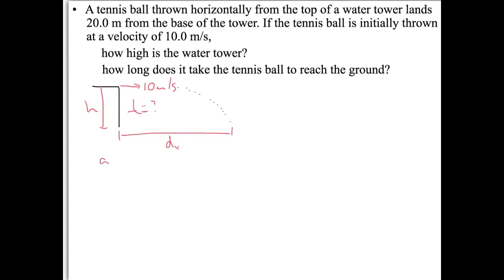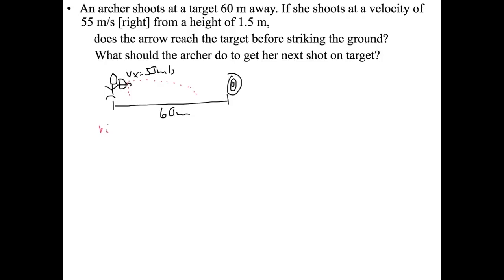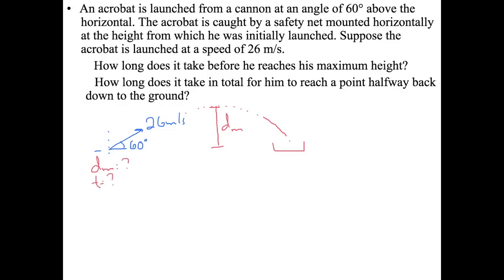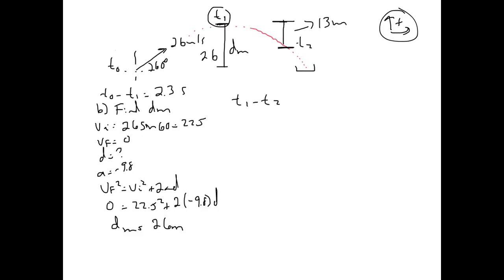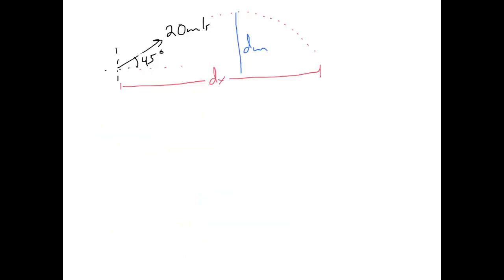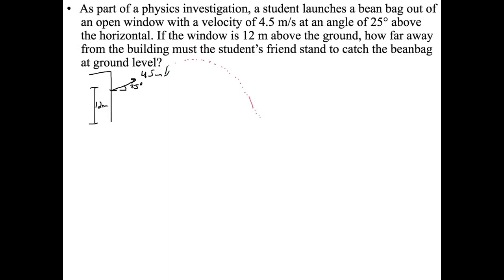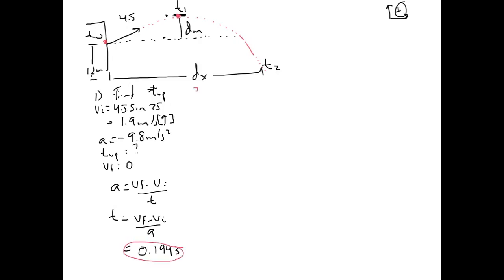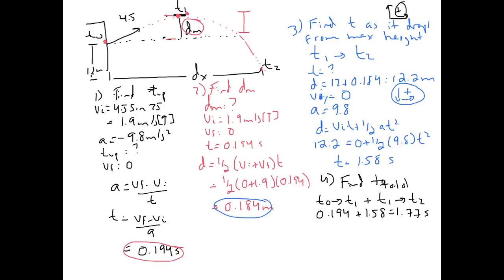Projectile Motion Fully Worked Problems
This video walks you through how to solve common physics problems related to projectile motion. These problems are perfect for high school physics students and teachers.

Each problem is guided through step-by-step.